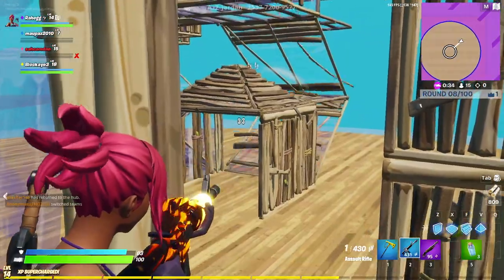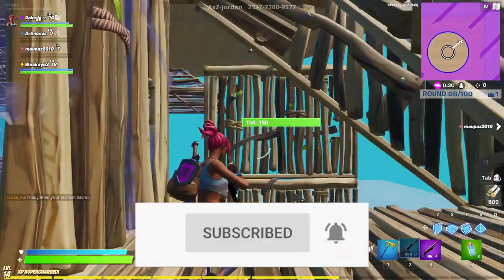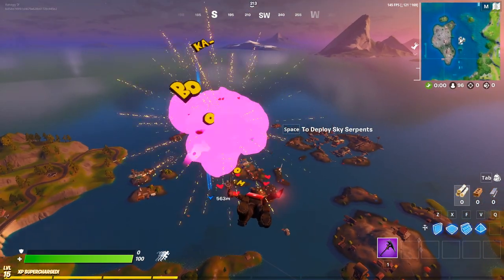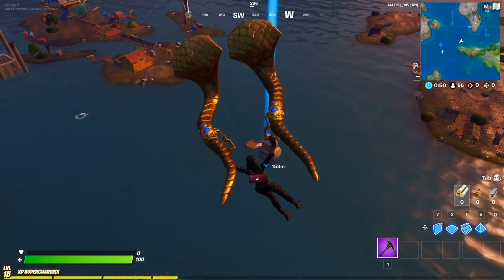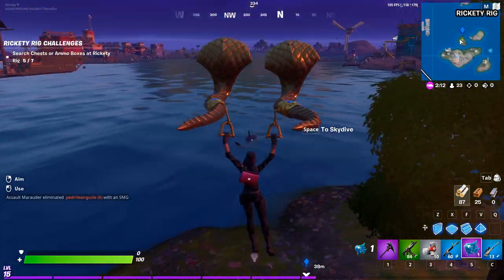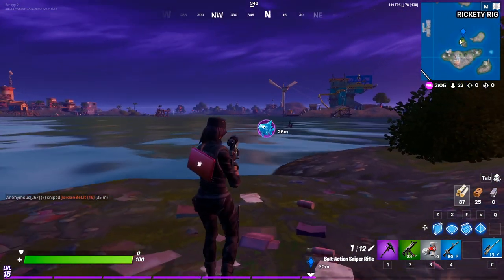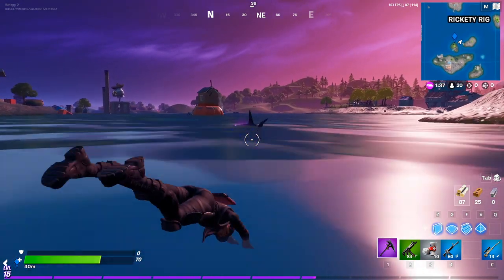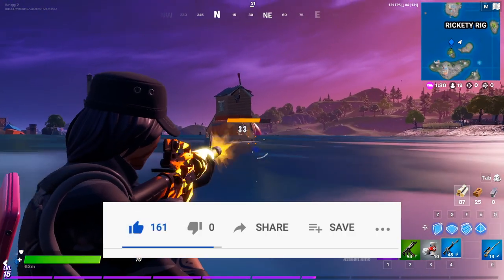*NEW* How to FEED SHARKS in Fortnite Chapter 2 Season 3! (Get Purple and Gold Glow on Sharks)